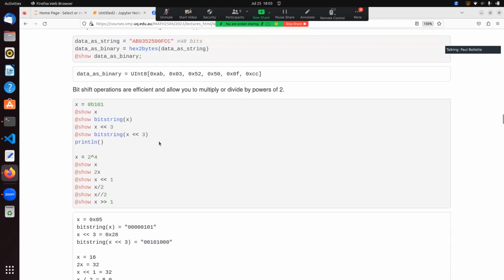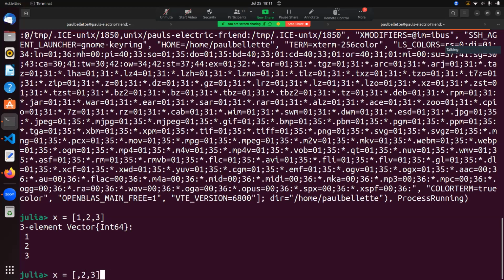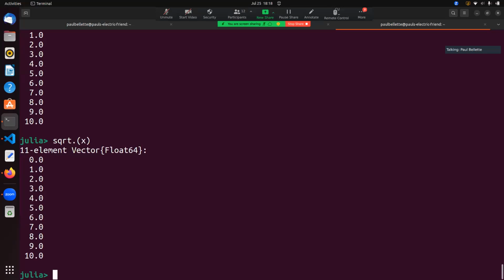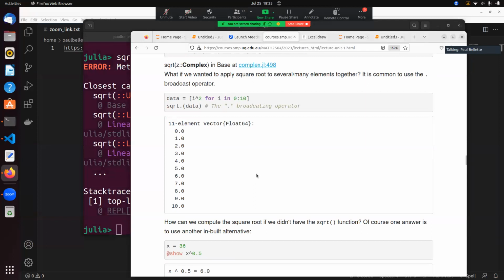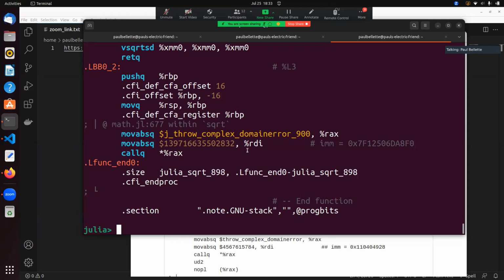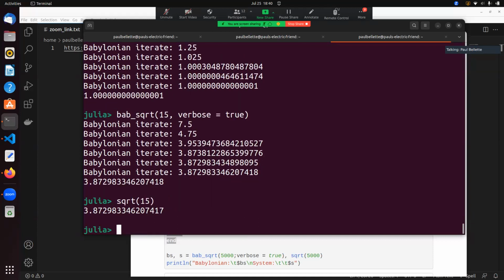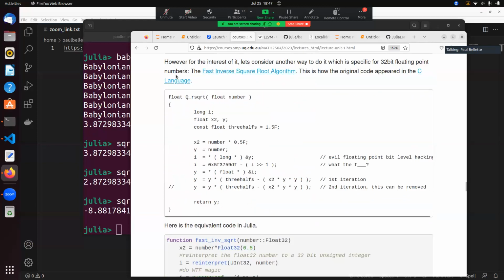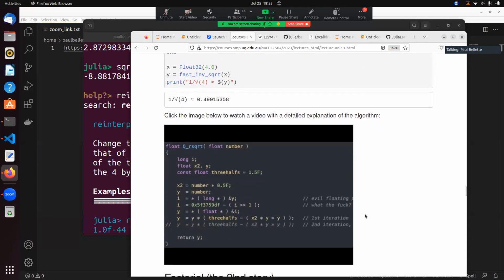Hour 3: Math code examples | 2023 Programming for Mathematicians with Julia